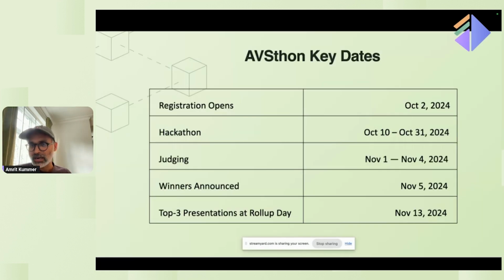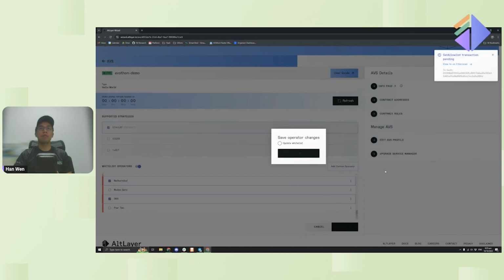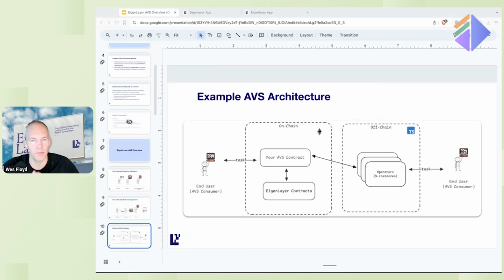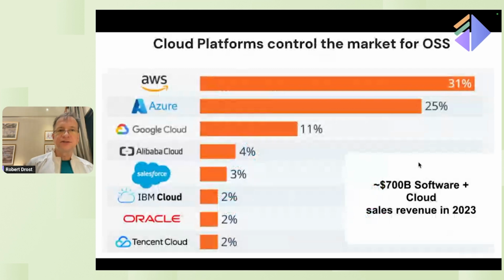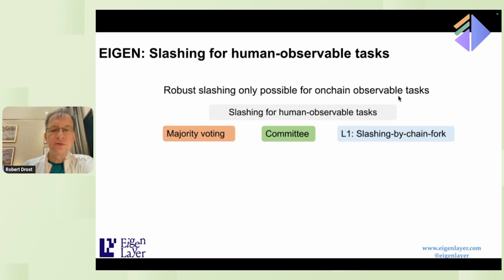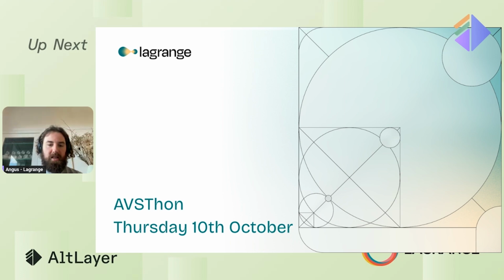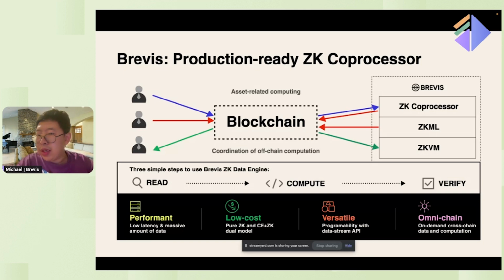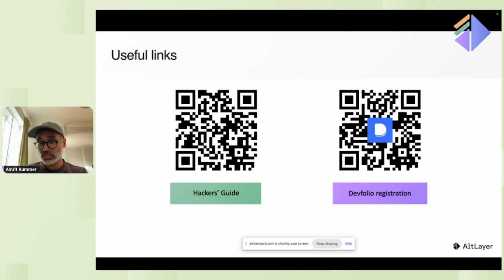AVSthon kickoff day!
AVSthon has kicked off with a bang!

Our special hackthon, co-organized with EigenLayer, invites builders to deploy AVSs using WIZARD : the market's first AVS-as-a-Service platform.

Wizard seeks to hyper accelerate AVS adoption and fuel scalability across Ethereum and Web3. And now we get to see it in action within various exciting applications.

This kickoff session gives you a glimpse into WIZARD, covers what you can deploy and how, and last but not the least --- introduces our three new track partners (Automata Network, Brevis, Lagrange) and the exciting bounties they're offering as part of AVSthon.

Catch the broadcast here.